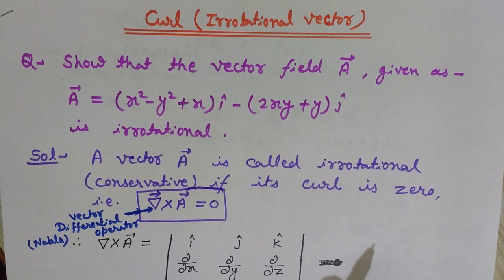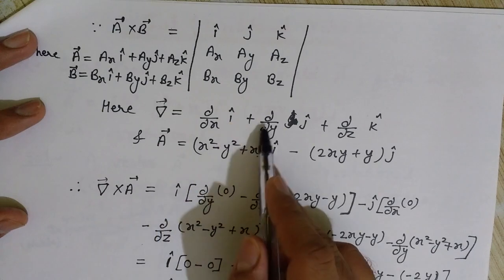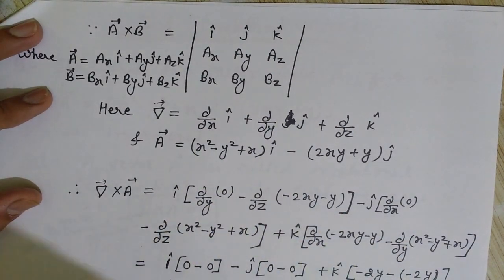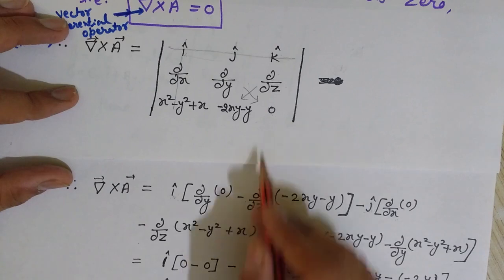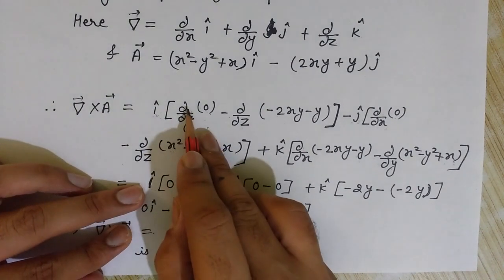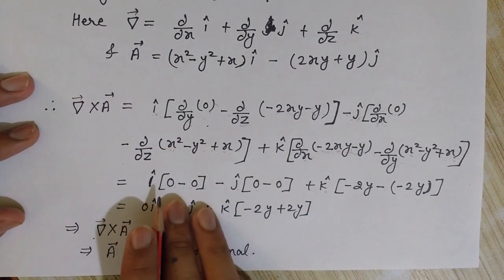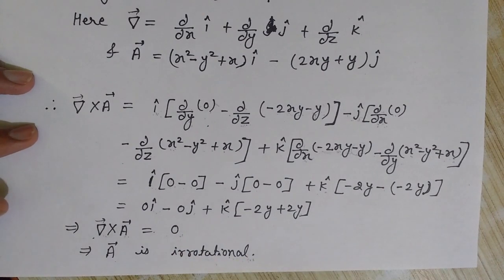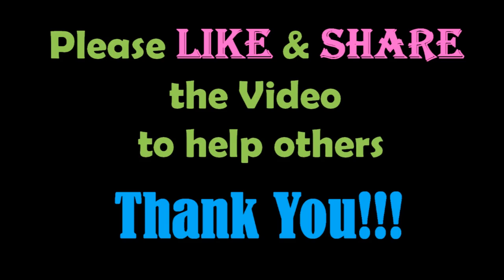Irrotational Vector- Conservative Vector Field- Conservative Field- Curl of a Vector - Del Operator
This video lecture explains, what is an irrrotational vector. An irrotational vector is also called as conservative vector. The condition for a vector to be irrotational is, the curl of the vector should be zero.
if curl of the vector field is zero then we can say that, the vector field is irrotational.
Curl of a vector is nothing but simply the cross product of two vectors. First vector is the vector differential operator (del operator), and the second vector is the vector that we want to check for rotation.